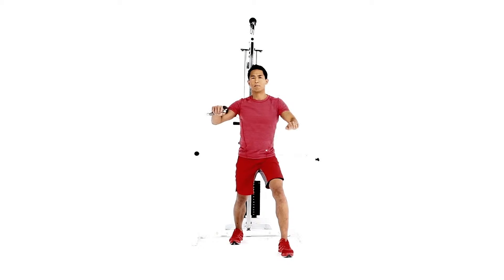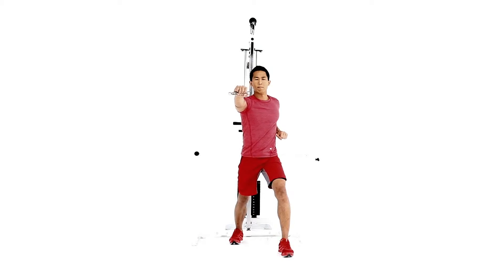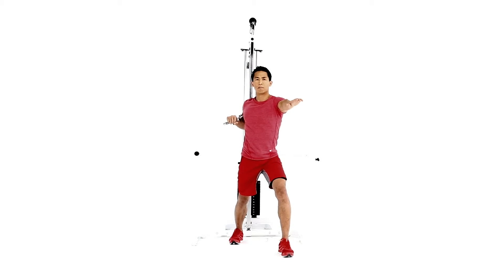Single-Arm Cable Chest Press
The single-arm cable chest press is an upper body strength exercise that targets the chest, shoulders, and triceps. Performing the exercise with a cable ensures resistance remains on the muscles throughout the entire range of motion. Performing the exercise on each arm separately allows both arms to work equally. Standing during the exercise allows for more total body muscle integration and increases the functional nature of the movement.